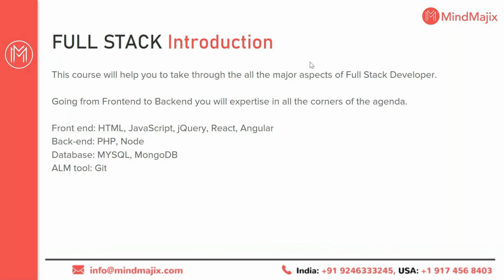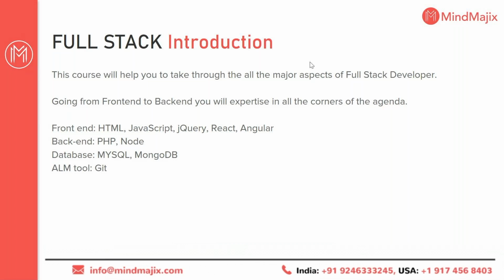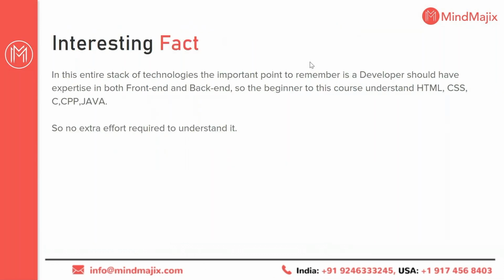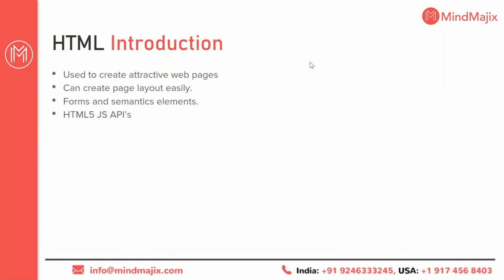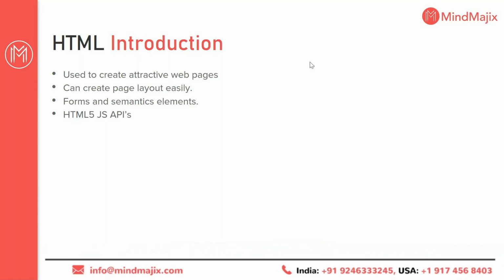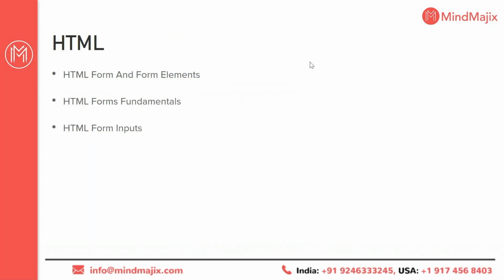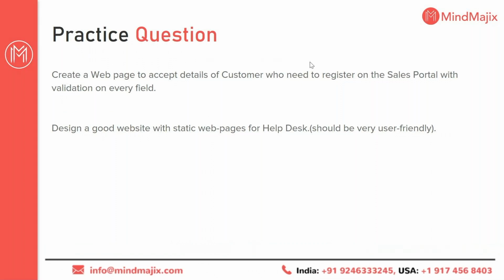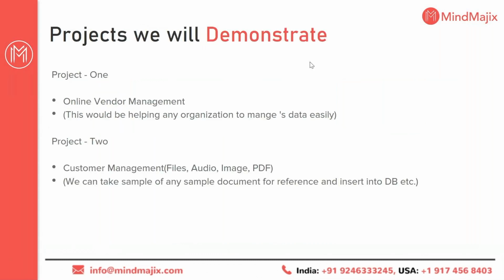Full Stack Training | Full Stack Online Certification Course [ Full Stack Demo ] - MindMajix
MindMajix video session on Full Stack training covers the basic concepts of Full Stack and will give intense knowledge on Full Stack at a very high level. The course leads you through the fundamentals of web development, JavaScript, jQuery, ReactJS, NodeJS, AngularJS, MongoDB, etc.

📝 Some Of The Topics Discussed In This Full Stack Training:

0:00:00 Introduction To MindMajix
0:00:24 Full Stack Course Curriculum
0:02:11 Today's Agenda
0:02:23 Full Stack Introduction
0:05:11 Course Technology in the Market
0:06:35 Interesting Facts in Full Stack
0:07:10 HTML Introduction
0:11:11 Full Stack Practice Question
0:12:44 Projects we will demonstrate
0:14:32 Full Stack Lab Setup
0:14:59 Additional Course Resources

Skills Covered:

✅ Gain knowledge of databases and server-side languages
✅Develop web applications using JavaScript frameworks such as NodeJS, ExpressJS, & CommonJS
✅Develop HTML based mobile applications

Key Features:

👉 24/7 Support
👉 Real-life Projects
👉 Get Certified

MindMajix Programming & Frameworks Courses